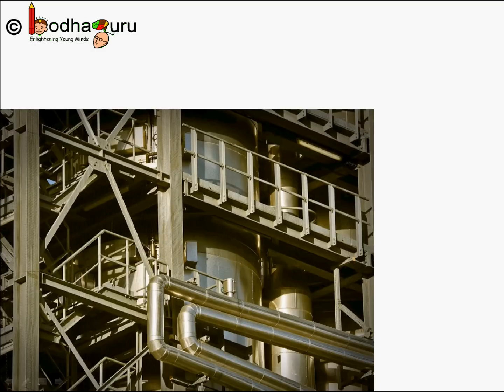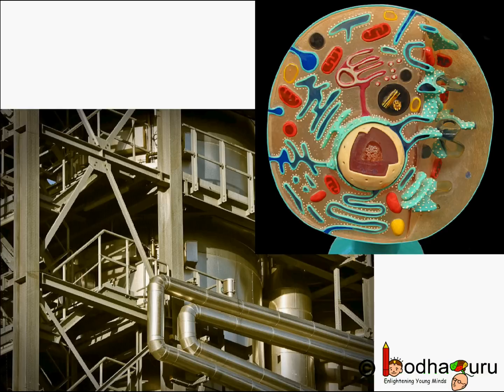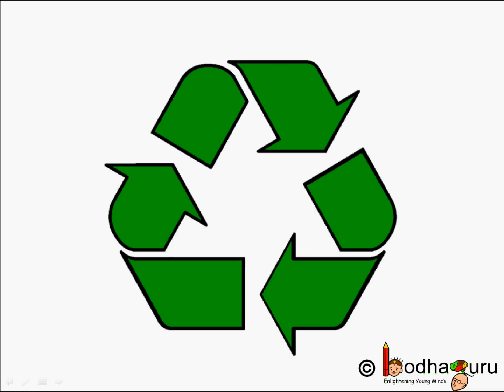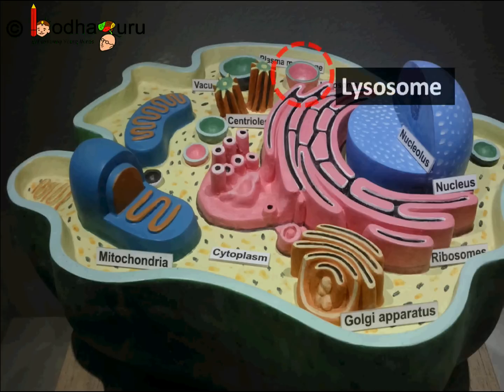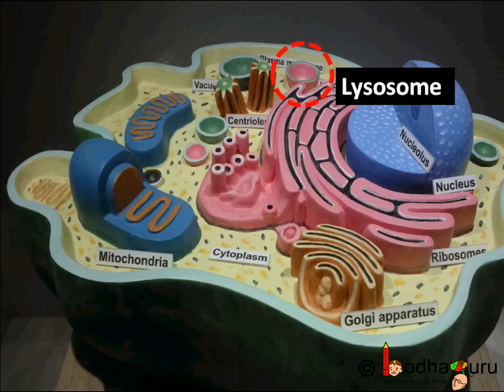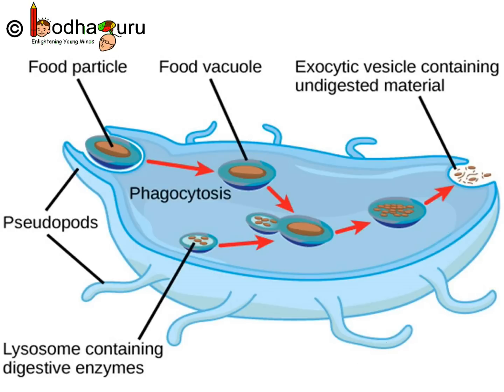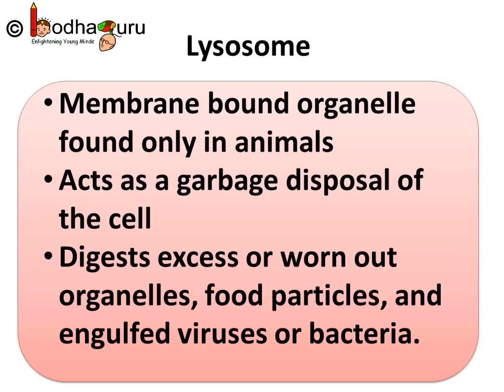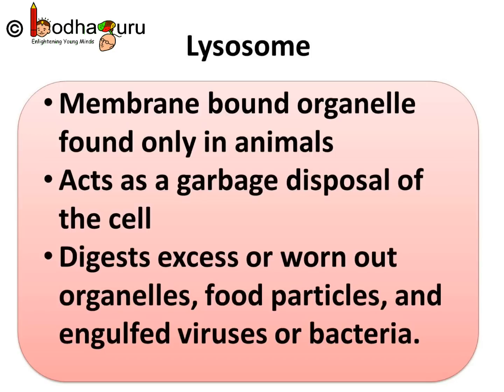Science – What is Lysosome? Its structure and functions – English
Lysosome is very strange and powerful organelle which produce powerful enzyme to digest worn out organelles, food particles, virus and bacteria and recycle them. Yes, it is the recycle plant of the cell.

Team BodhaGuru